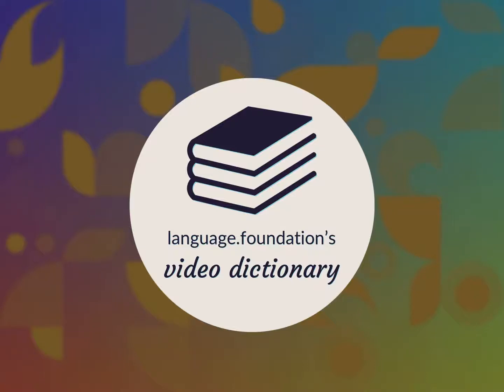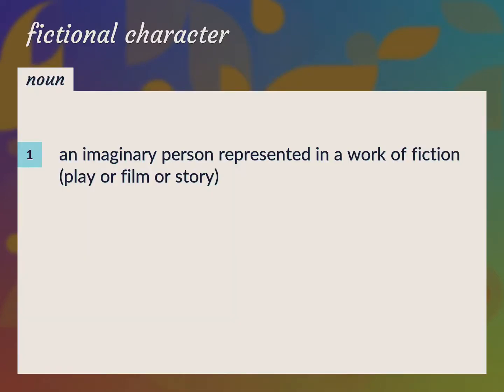Fictional characters | meaning of Fictional characters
What is FICTIONAL CHARACTERS meaning?